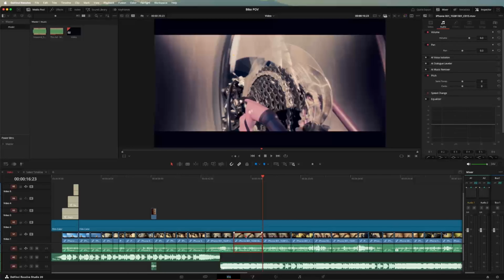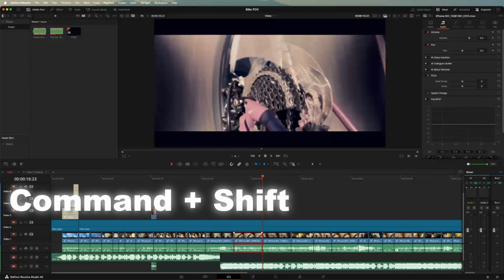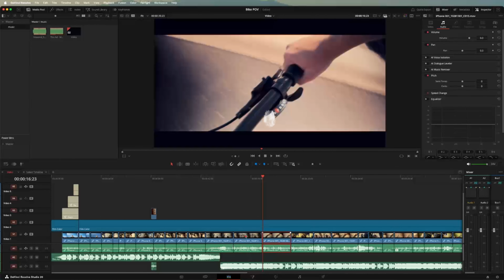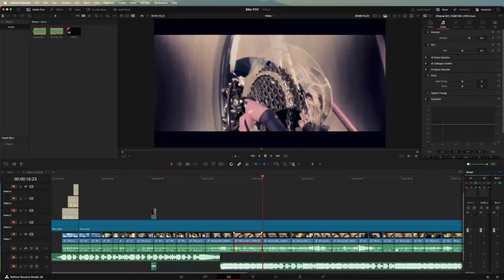How To Switch Clips Left/Right In DaVinci Resolve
Something so simple yet such a time saver. In this video I will show you how to moves clips left/right inside of Davinci Resolve, so that you can edit faster and easier! Enjoy

10ft audio cable
¼ and ⅜ thread adapters
Editing stuff!